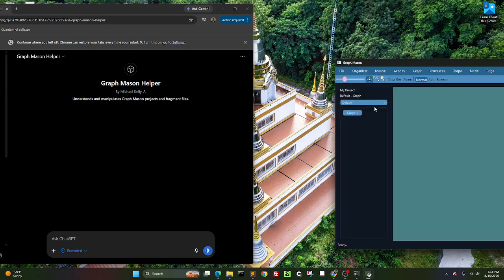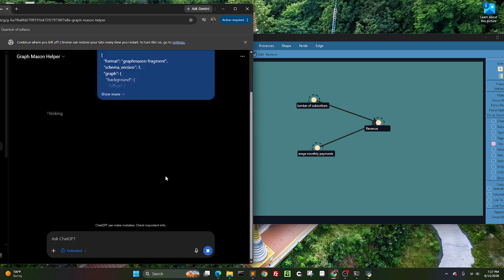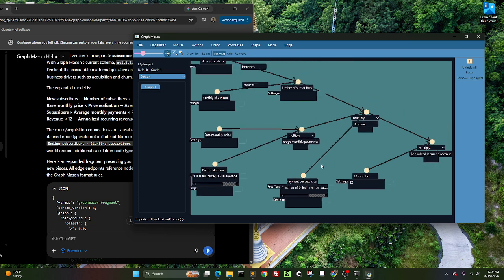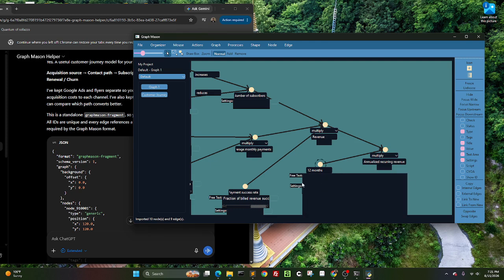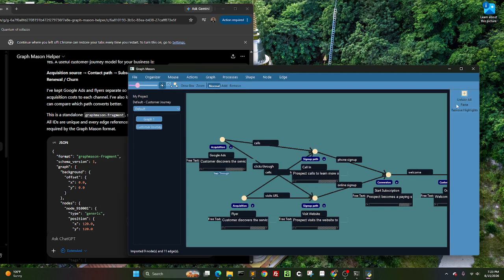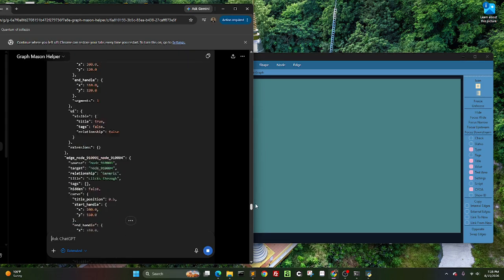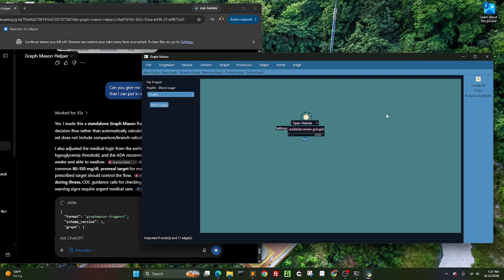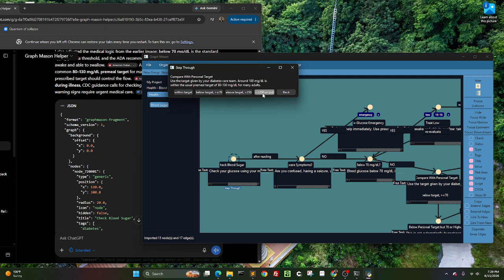Making My App Talk To ChatGPT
I have created a GPT that lets me copy and paste graphs in my app to ChatGPT and back. It's a really cool application!